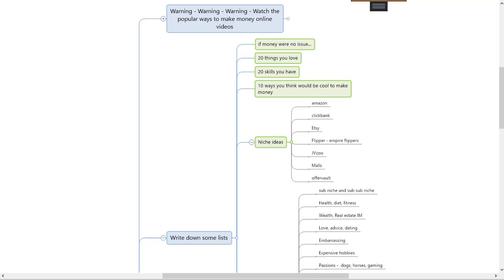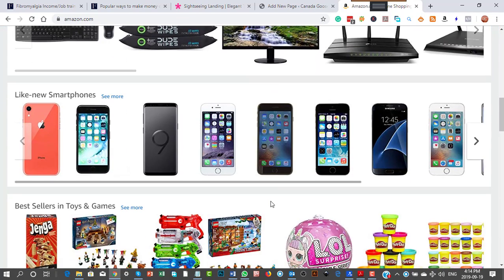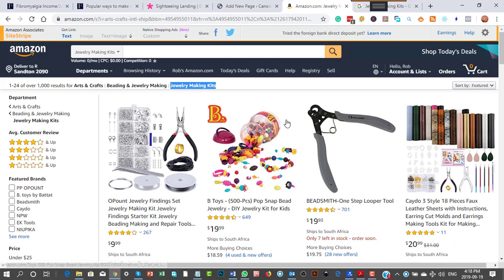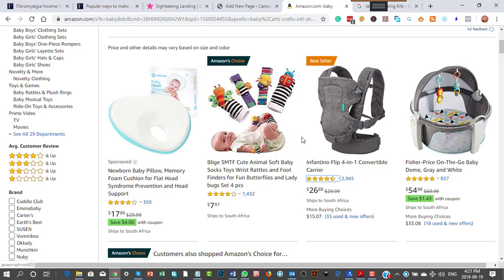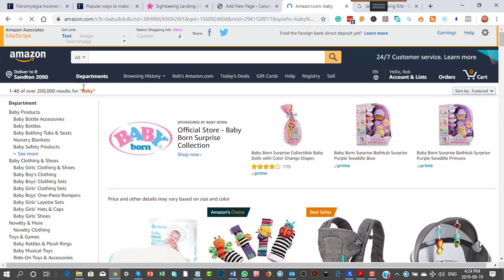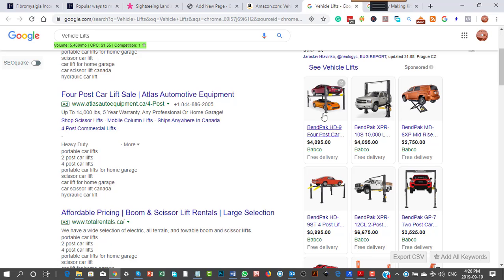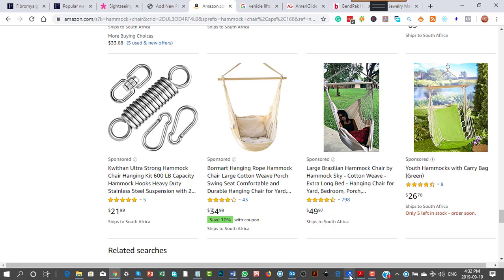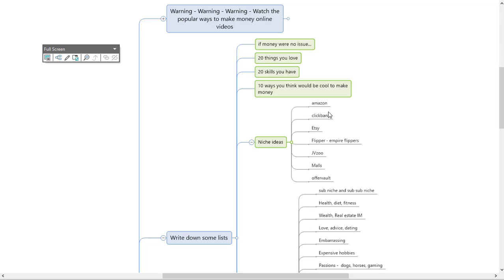Niche Research Training Video series - 5 – Niche ideas and where to find them Amazon